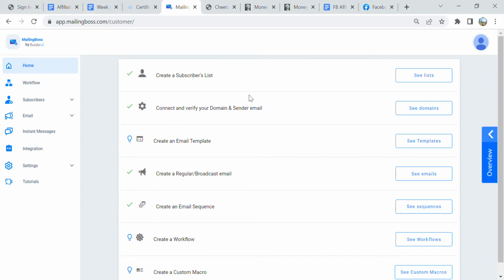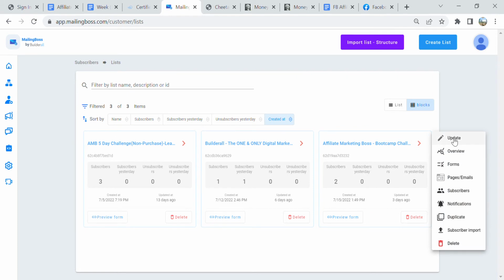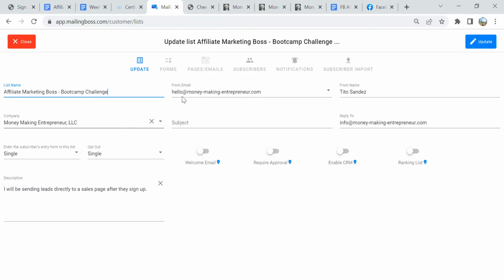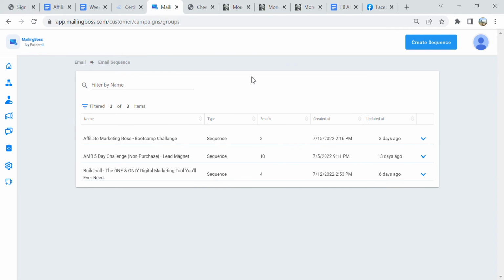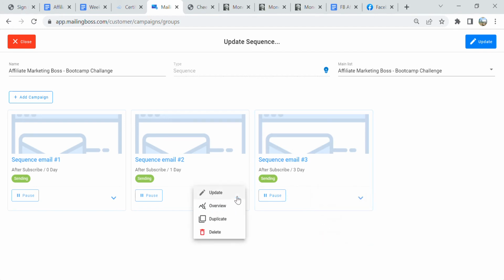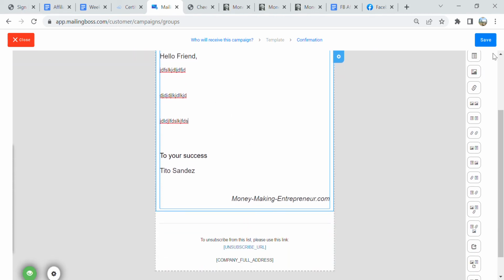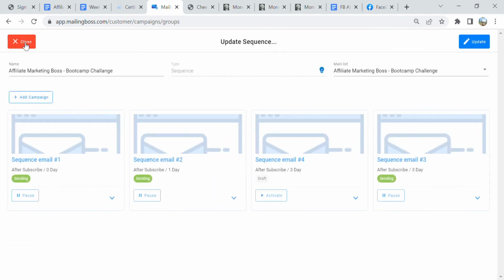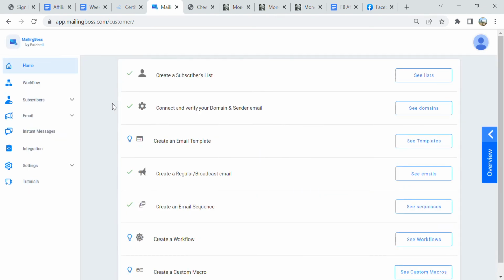MailingBoss 5 - Builderall's New Mailing Boss 5 - Brief Introduction and Tutorial.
In This video I give you a brief overview of how to set up your first email list in MailingBoss 5 and also how to set up your first email sequence so that you can be well on your way to automating your email follow up.

To Sign Up For Builderall - The World's Best All-in-ONE Digital Marketing Platform.

As they say, the money is in the list and the more that you can do to automate your business the better off you'll be. With Builderall's Mailing Boss 5 you can set you your email sequences in a flash.